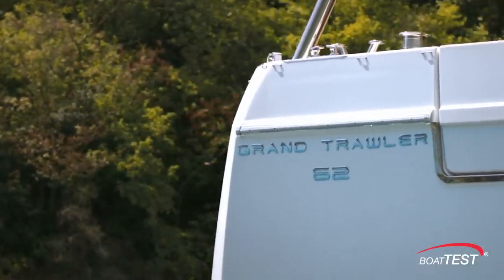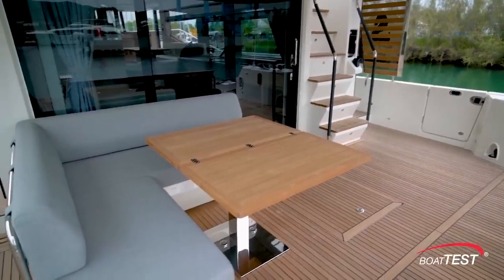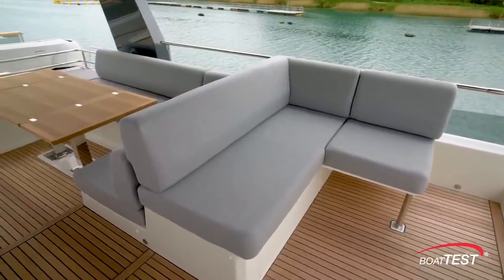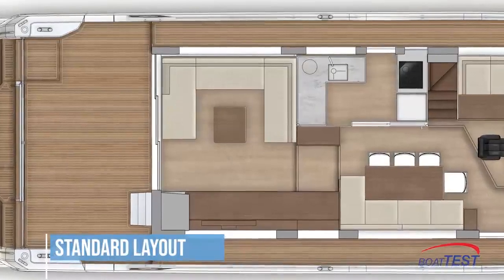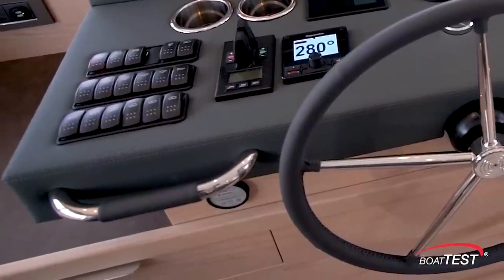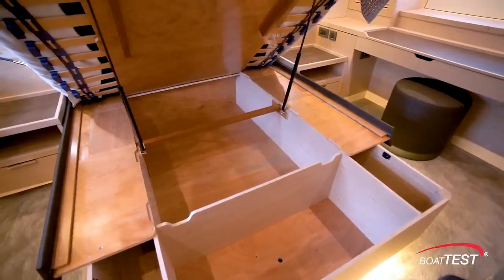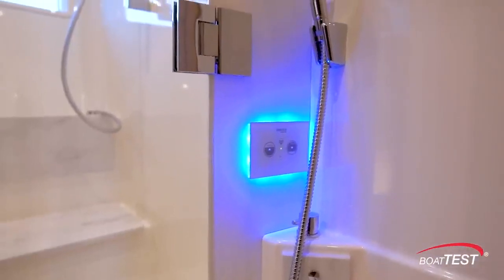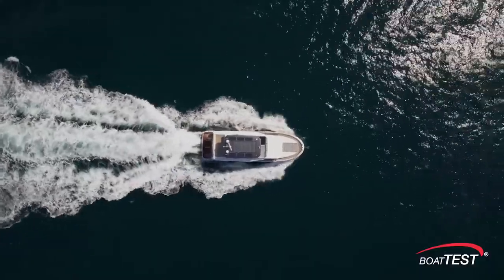2023 BENETEAU Grand Trawler 62 - Walkthrough by BoatTEST.com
Captain Steve from BoatTEST.com takes a look at the features and specs of the Grand Trawler 62 by BENETEAU.

Cape Yachts
252 Elm Street, S. Dartmouth, MA 02748
Bowen's Wharf, Newport, Rhode Island 02840